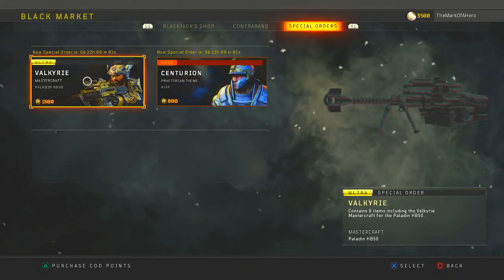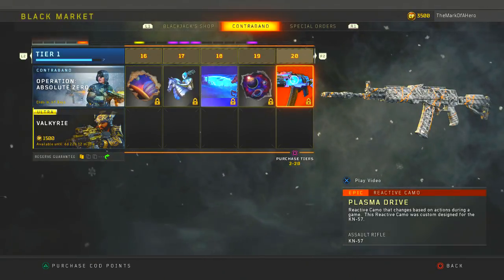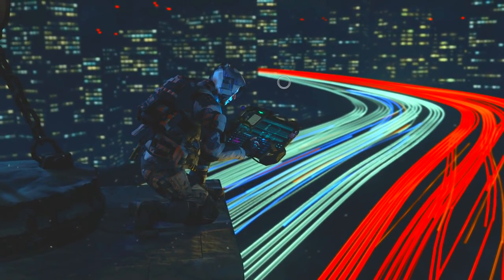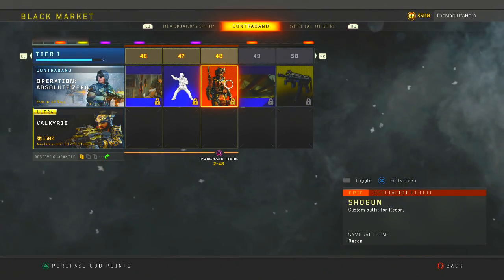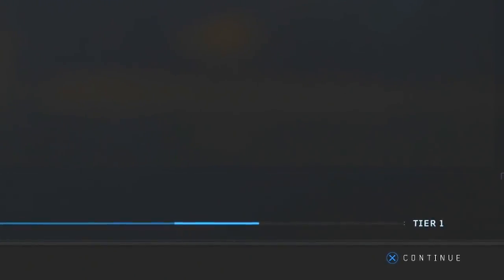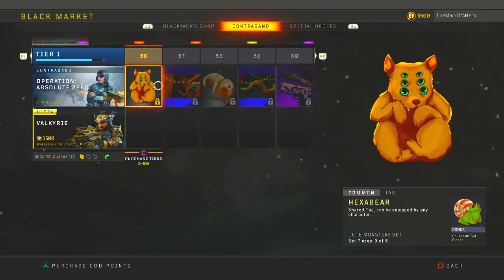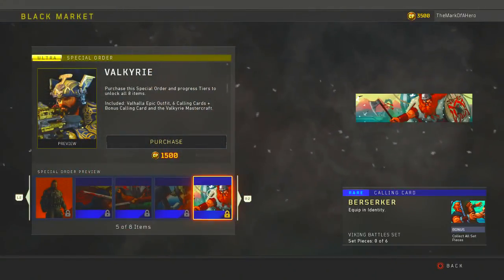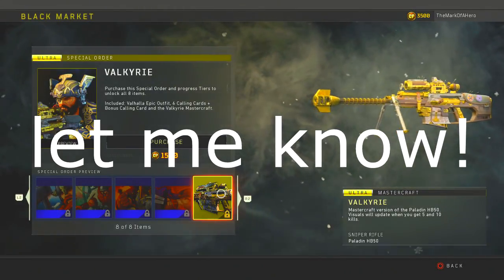How to Level Up TIERS "FAST" for BO4 Black Market Battle Pass (Absolute Zero BO4 1.09 Update)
So the Black Ops 4 "Battle Pass" for Operation absolute Zero has finally come out in Call of Duty Black Ops 4. It's not really called a battle pass but rather called the bo4 contraband stream. We'll be getting the bo4 holiday event on thursday with additional gestures and outfits as well. Black Ops 4 has arrived with this black market with 100 tiers instead of 200 tiers will you unlock all 100? Will you be getting the Swat Rft or the Daemon 3XB DLC Weapons? Let me know! I love you all! A lot to get! This how to level up tiers fast on BO4.

the DARK MATTER UNLOCKED FAIL in COD BO4... (How NOT to Unlock Dark Matter on Black Ops 4)

OVERPOWERED CORDITE OPERATOR MOD COSTED ME... New Best Class Setup After Update on Black Ops 4 (BO4)

How I Snipe on BO4 COD SnD - i'M nOt tHe BeSt sNiPeR tHoUgH (Black Ops 4 Sniping Highlights)

Black Ops 4 Leaderboards Are Just "Stats"... they might NOT COME AT ALL (COD BO4 New Update)

i FELL in LOVE with this MX9 SMG BUFF... New BEST CLASS SETUP After 1.07 UPDATE Black Ops 4 (BO4)

the PERFECT SMG is OVERPOWERED... NEW SAUG 9MM BEST CLASS SETUP AFTER 1.07 Update Black Ops 4 (BO4)

I have a "MODDED CONTROLLER" on BLACK OPS 4 LOL? (BO4 BEST SPITFIRE CLASS SETUP AFTER 1.07 UPDATE)

the BEST OPERATOR MODS and BEST CLASS SETUPS after Update 1.08 in COD BO4 (BLACK OPS 4 PATCH NOTES)

the BO4 MX9 PATRIOT SPECIAL ORDER... is it WORTH IT? (How to Unlock MX9 Mastercraft Camo Black Ops 4

the BO4 GEMMED OUT SWORDFISH... BEST SWORDFISH CLASS SETUP AFTER 1.08 UPDATE BLACK OPS 4 NUCLEAR

Why I Use Acoustic Sensor Over Stim Shot on Black Ops 4 (BO4 Best Gear After 1.08 Update)

OPERATION ABSOLUTE ZERO EVENT - NEW DLC WEAPONS and SPECIALIST in BLACK OPS 4 (NEW BO4 Update 1.09)

BO4 Black Market REVAMP + 100 TIERS + DAEMON 3XB, SWAT RFT,  3 NEW DLC WEAPONS (COD BO4 1.09 Update)

this OVERPOWERED HADES OPERATOR MOD gives me FUN on BO4 (Black Ops 4 Hades Crossbar Best Class)

Previous
WORLD'S FIRST GEMMED OUT CALLING CARD UNLOCKED in BLACK OPS 4 (MAX DARK MATTER NEW BO4 UPDATE 1.09)

SPONSOR ME (If you sponsor me, I'll go get a nuke on your account if you don't have one already.)